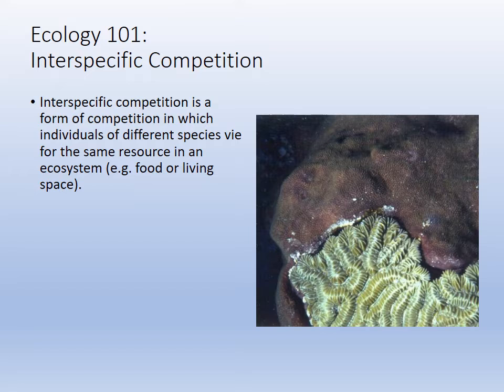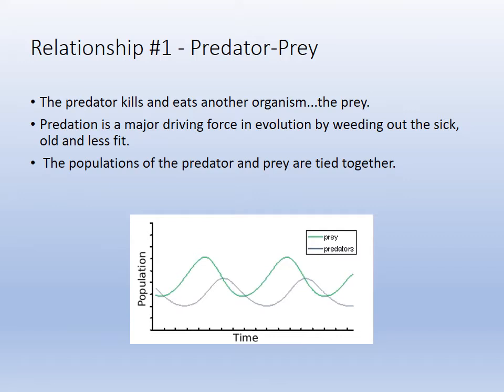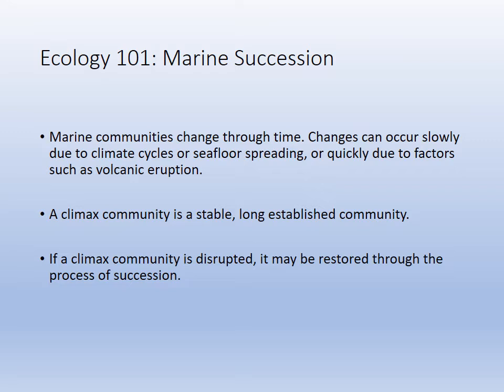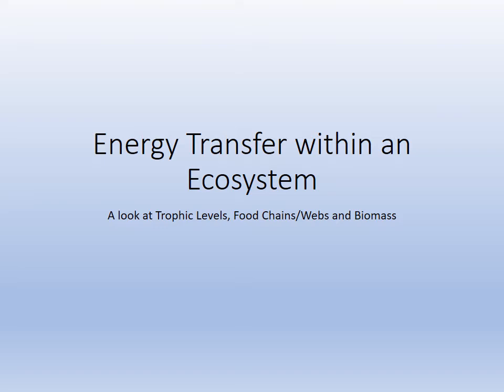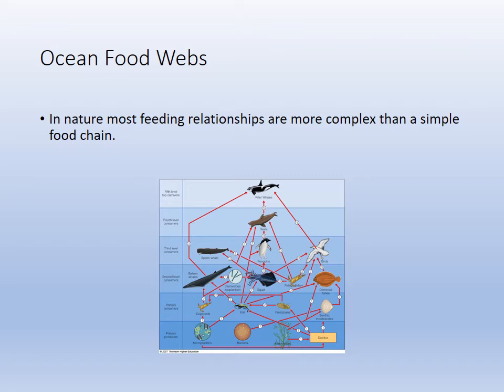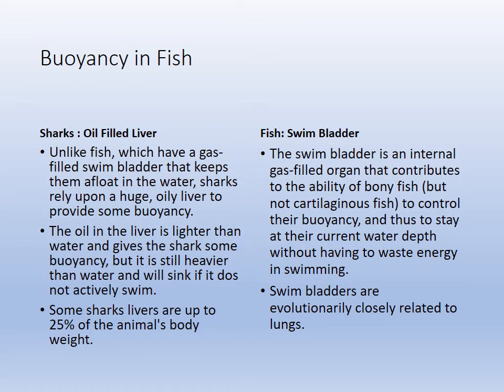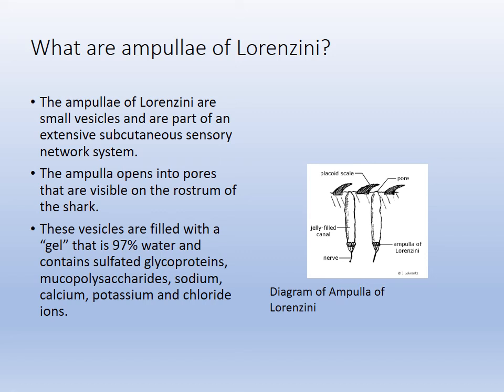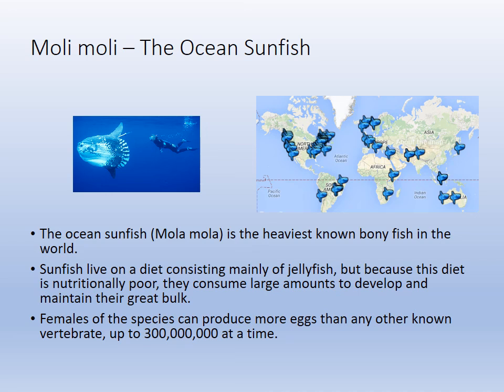Lecture 6 Marine Ecology Part 2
Organization of Communities, Interactions of species, Consumers/Producers, Keystone Predators, Succession